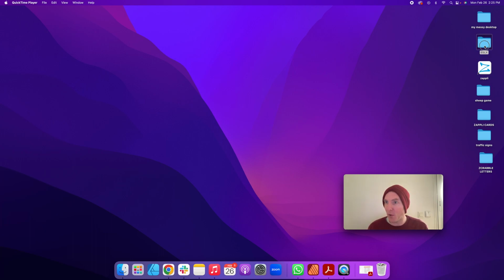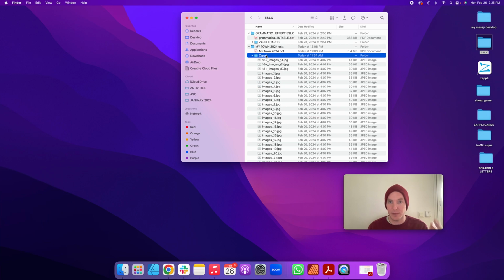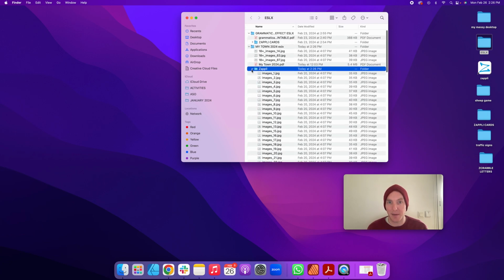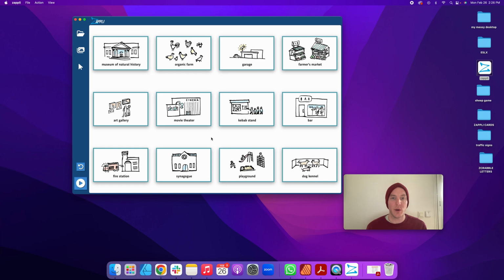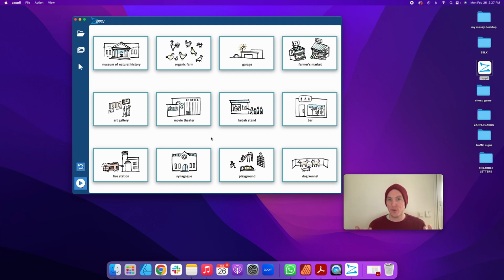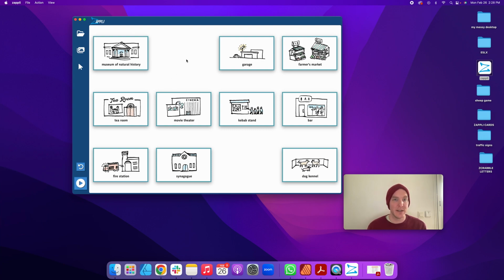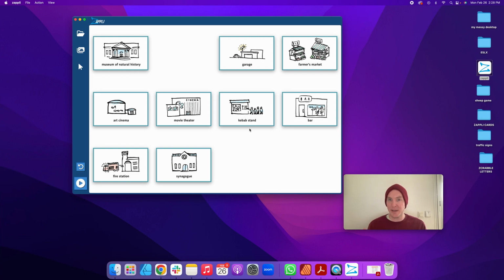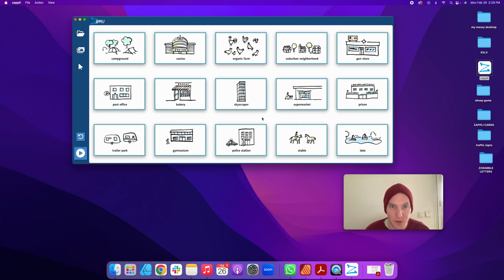Zappli: An original digital city activity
Our once great My Town 2.0 has been upgraded to the almighty My Town 2024. A complete digital version can now be used with the Zappli.